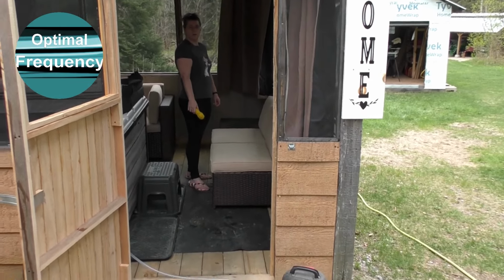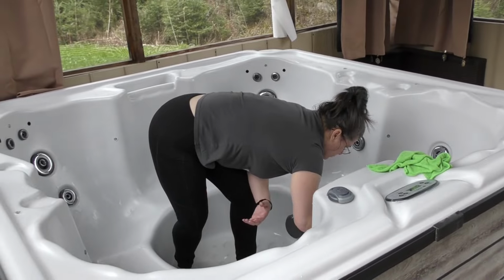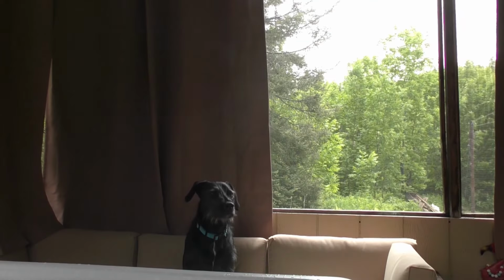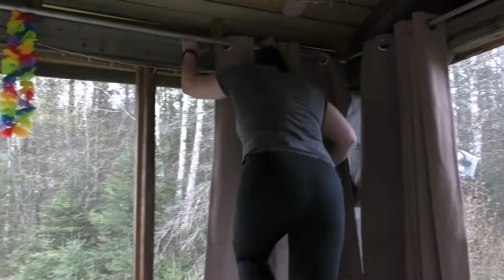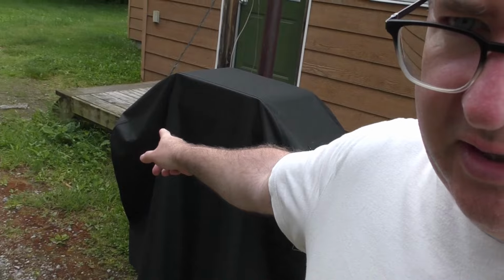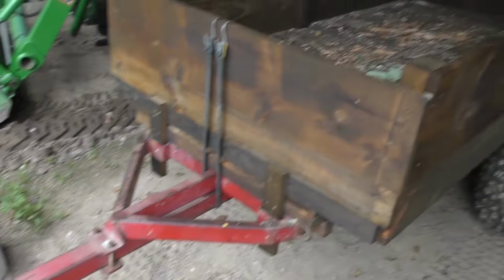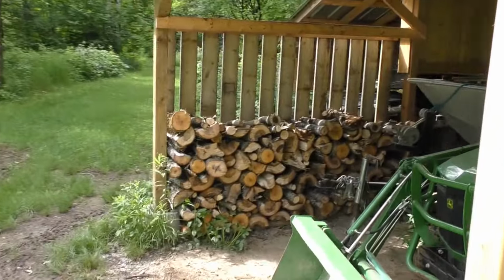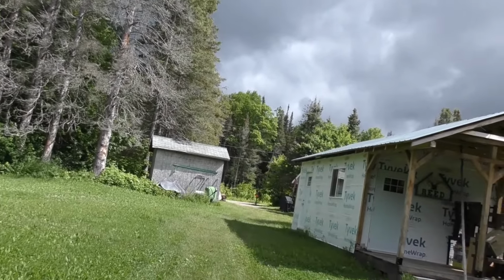The Hot Tub Files #4 - Gazebo Upgrade 😎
My name is Grant. I talk to the spirits using white and or pink noise generated from my P.C or white noise generated by running the faucets in my house. I take those responses and use an Artificial Intelligence Software to filter out the white noise and leave behind only human speech.

Using the sound of my Hot Tub to speak with spirit...

I have created us our very own Reddit page!
If you have a suggestion for a video or you want me to ask the spirits a question, go to the address and leave a post. No promises, but at least it will be saved here for me to go through!!

If you appreciate the research I am conducting and want to donate to Optimal Frequency, there is a small donate button on the YouTube banner (right side). I appreciate your support!